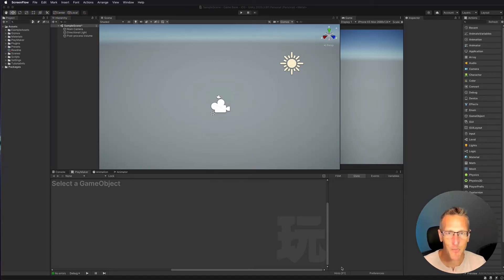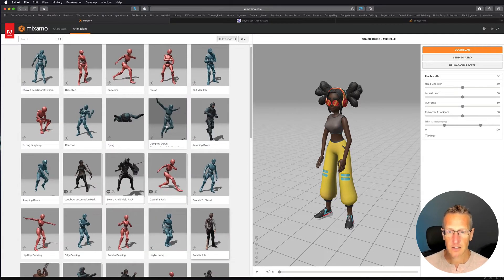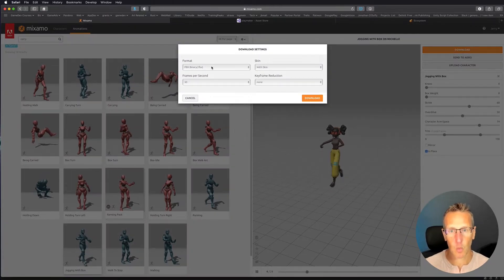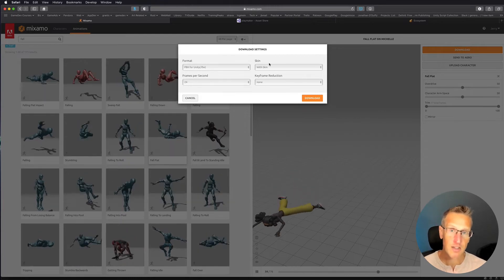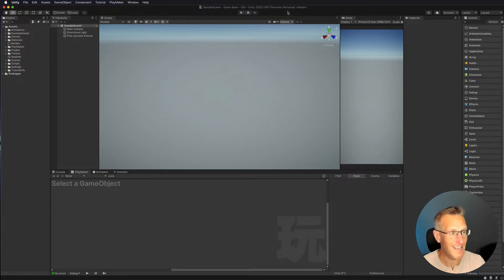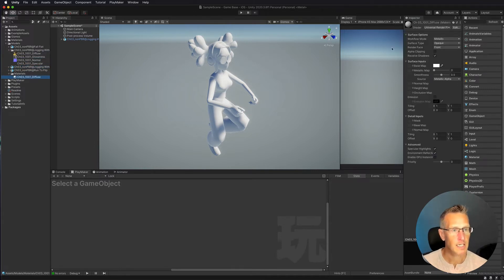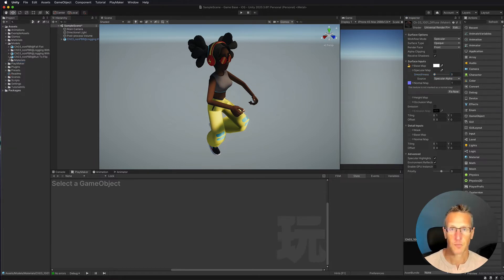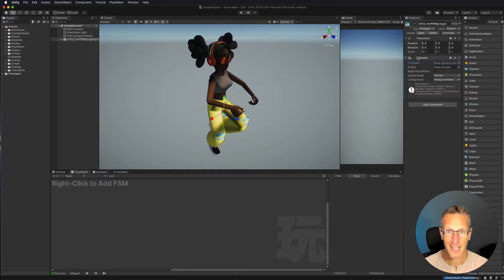Unity 3D + Playmaker - Runner Series - Adding Character and Animations from Mixamo into Unity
In this tutorial, I'll show how to download a character and character animations from Mixamo.com and then setting the character and connecting the main animation to the character in Unity.  Also check out How to Make a Bounce Game Series

Contents:
0:00 Intro
0:31 Visiting Mixamo.com for Characters and Animations
2:27 Downloading your first animation with the character
3:07 Downloading additional animations
4:51 Adding character and animations into Unity Project
5:04 Adding character to scene and getting materials set up
7:14 Extracting Animations from model
8:14 Adding Animator Component to Character
8:26 Creating an Animator Controller for Character
9:18 Adding Controller into the Animator Component
9:35 Making our Animation Loop
9:56 Setting up Player base
10:18 Setting up Scene and Camera
11:13 Conclusion

► Visit Mixamo.com for Characters and Animations